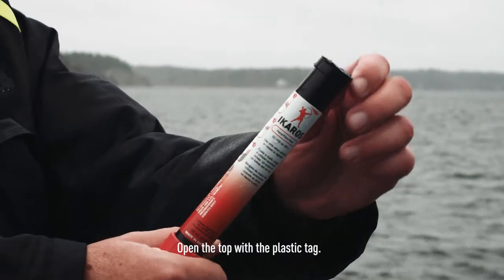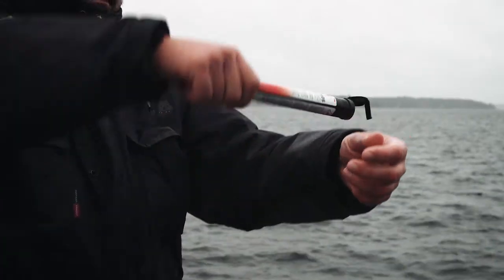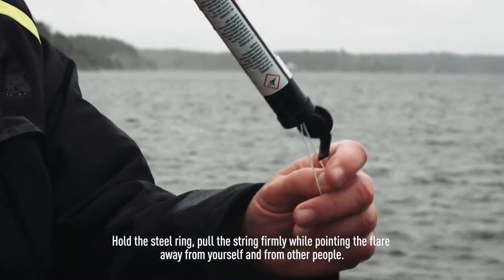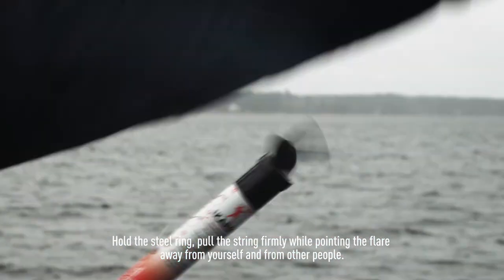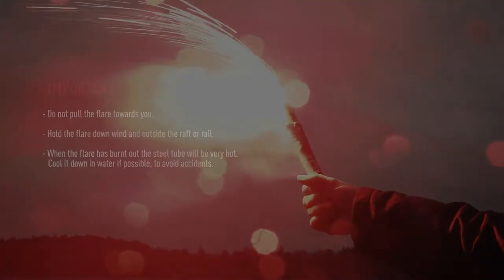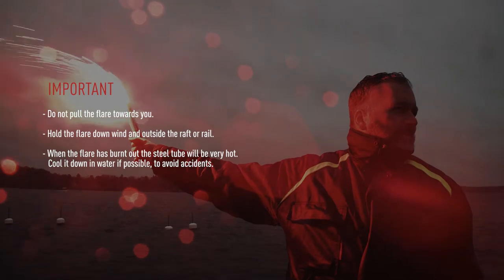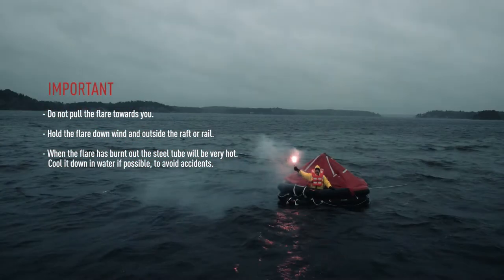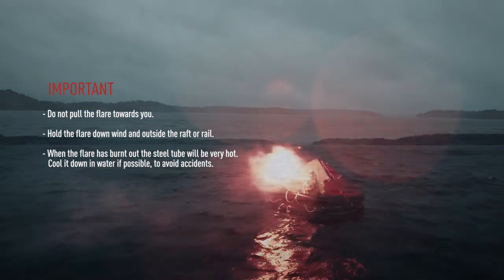IKAROS Hand Flare Red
These handheld flares are designed to give maximum output from a minimum size container.

The red IKAROS handheld flare is for short-range distress signaling on ships, lifeboats and life rafts. It is also the best pinpoint signal for pleasure craft.